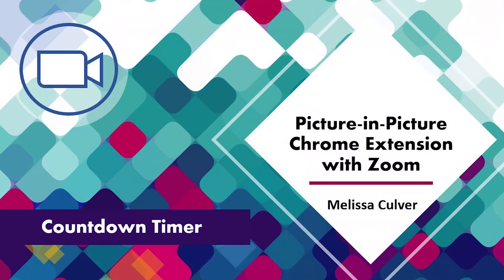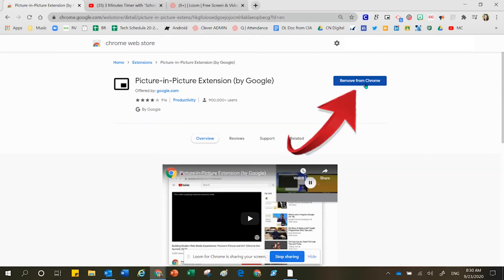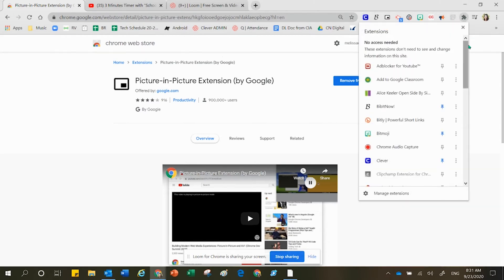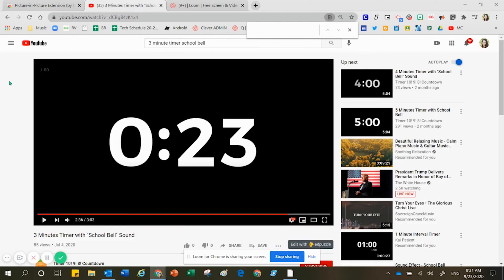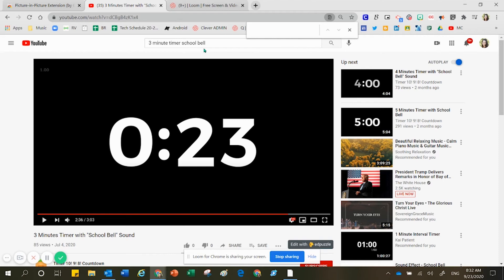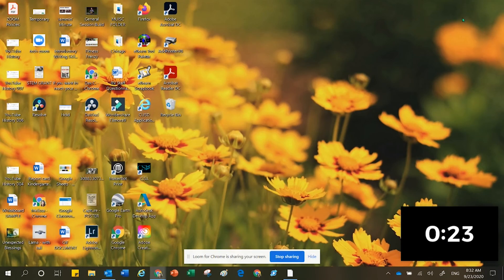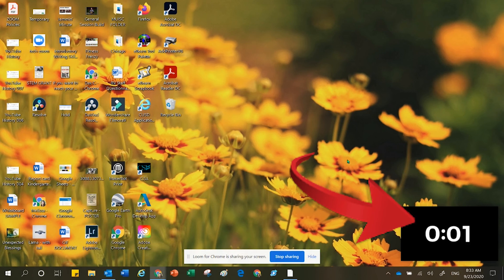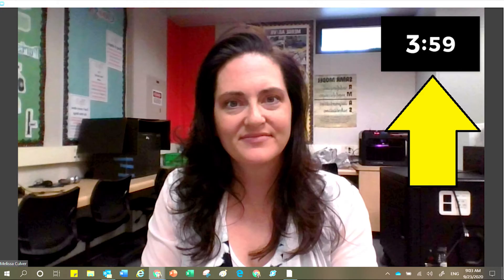Picture-in-Picture Chrome Extension with Zoom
Thank you to Courtney Casaroli who introduced this to me.

The purpose of this tutorial is to show you how to use Picture-in-Picture while you are in a Zoom session. If you need a countdown timer to keep yourself on schedule, this may help you. Or, you can use this to keep the kids on a schedule as well.